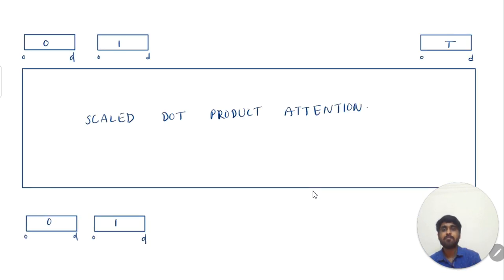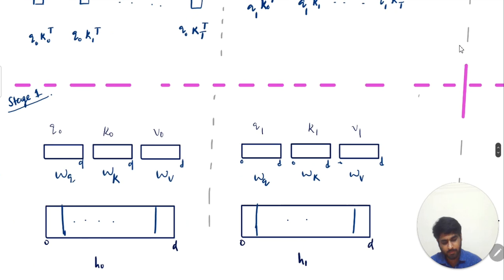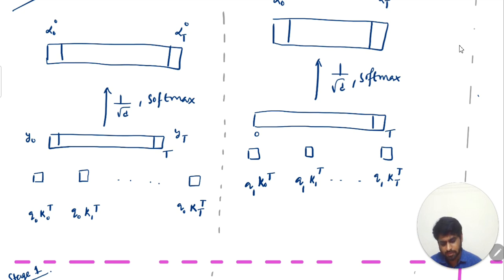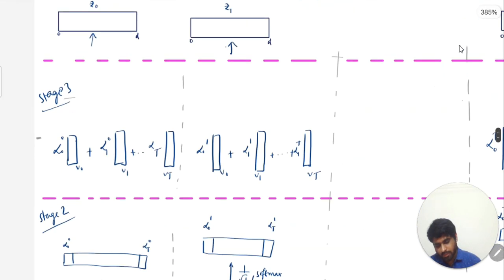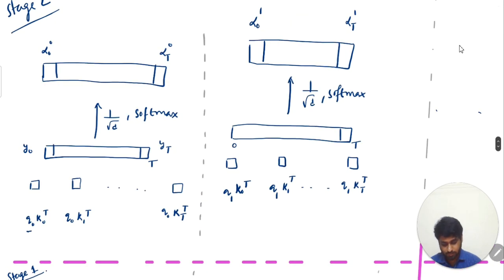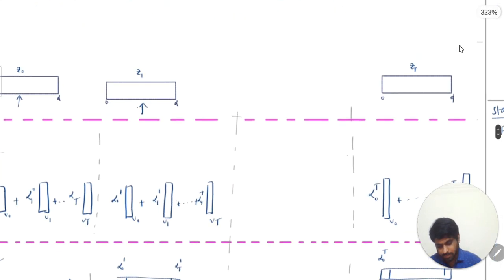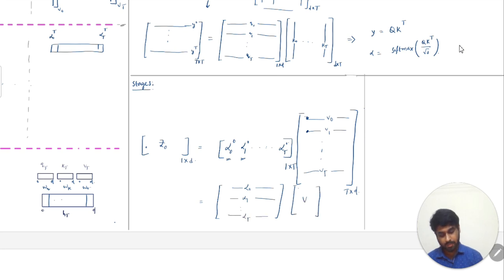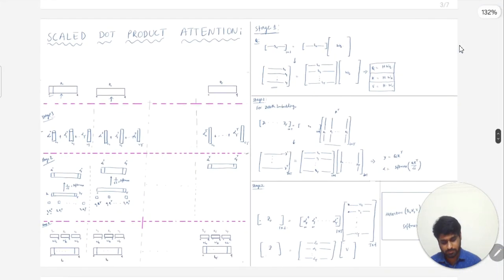Understanding Scaled Dot Product Attention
This video discusses about an important module of transformer model of attention is all you need paper.

[ you may watch at 1.25x ]